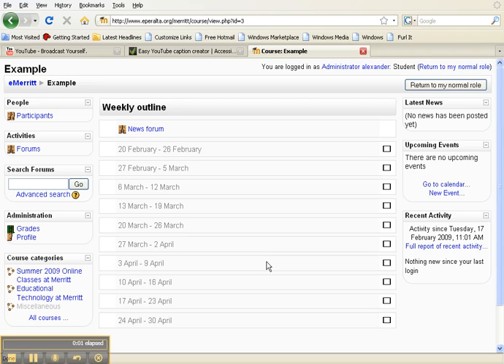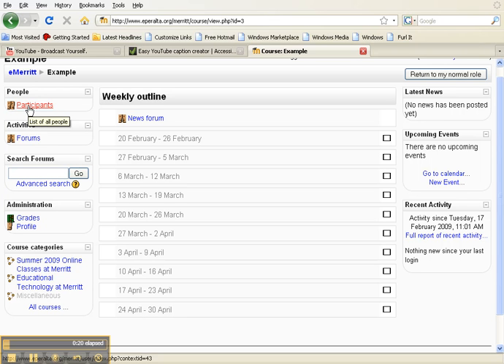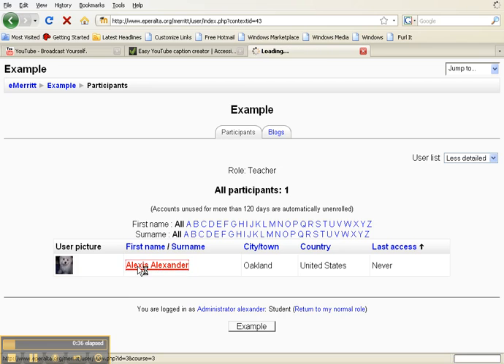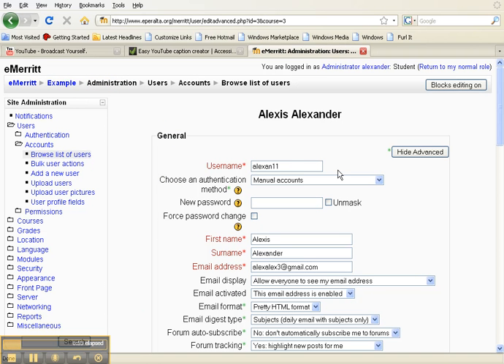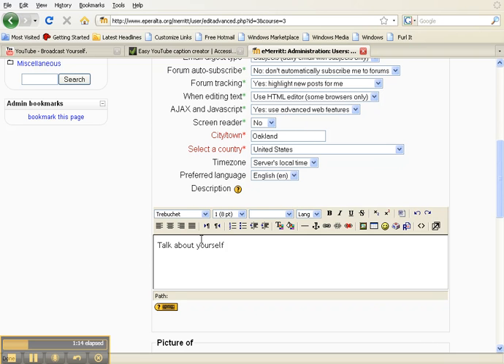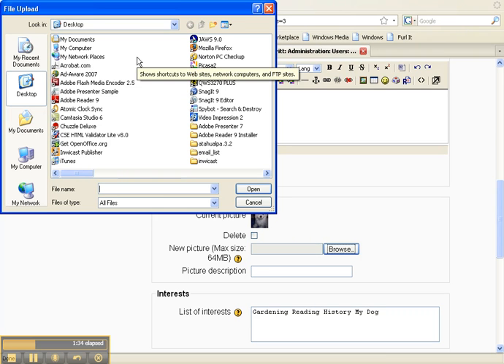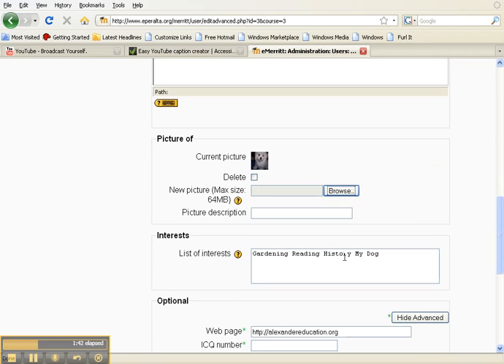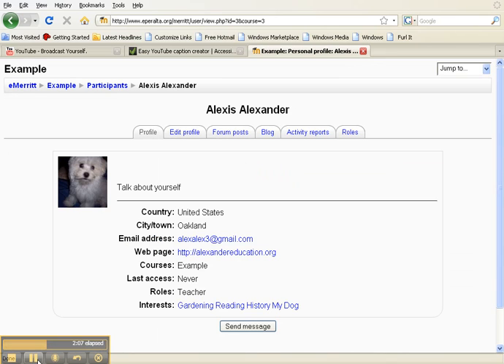How to Edit Your Profile in Moodle